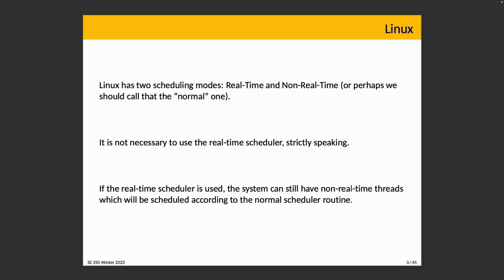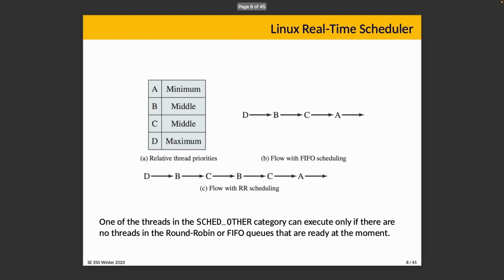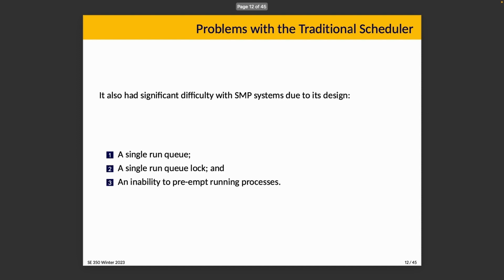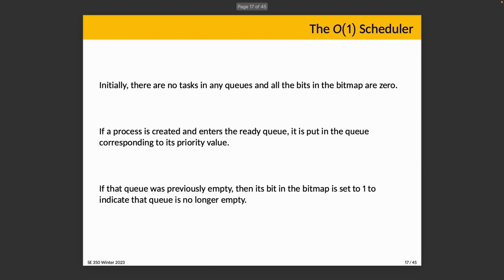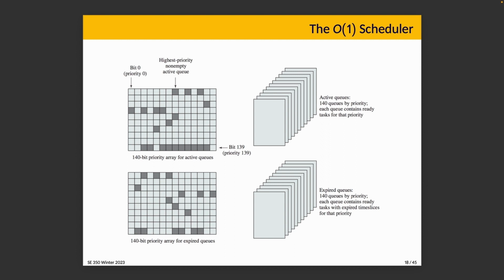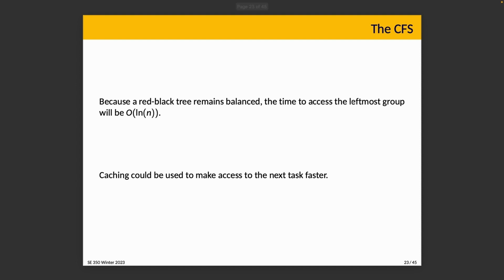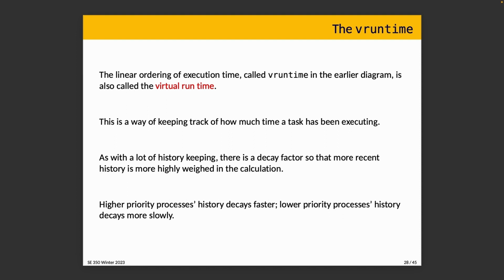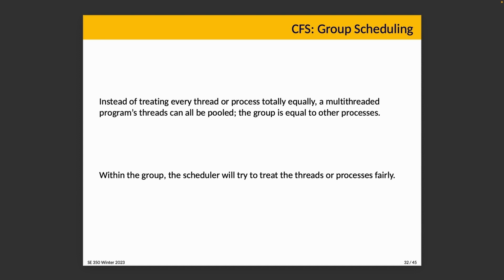ECE 350 Lecture 18: Scheduling in Linux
We'll examine how scheduling works in Linux, notably the O(1) scheduler and the Completely Fair Scheduler.